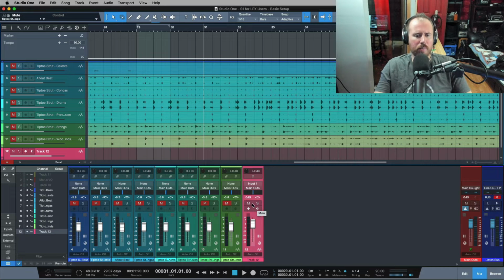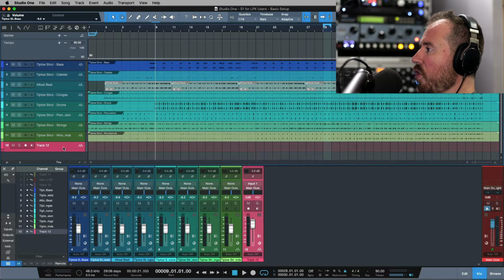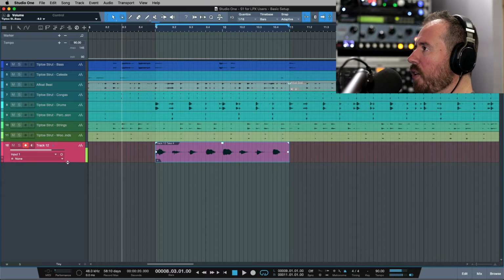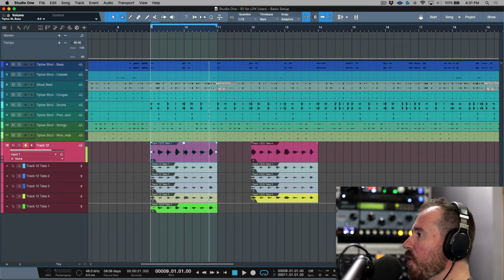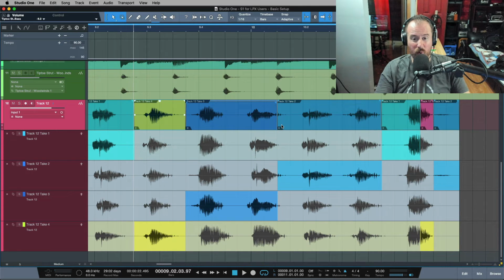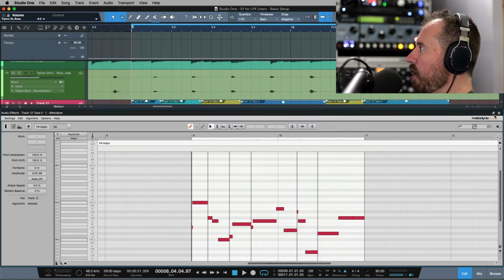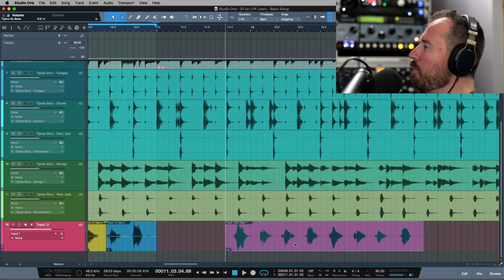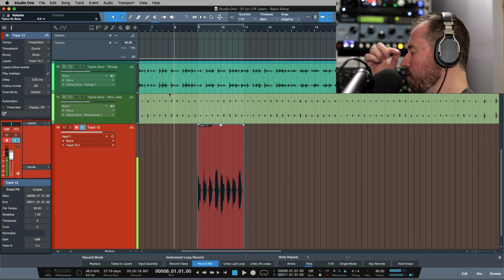Comping in Studio One & the Play Overlaps Preference - StudioOne for LPX Users - Part 6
In this video, I demonstrate the similarities and differences of recording takes to separate layer's in Studio One. More specifically, how LPX treats Regions with Layered recordings, to how Studio One handles the same task. In addition, I also take a look at how Audio Events can be freely edited whilst still in the comping stage - without having to "flatten and merge" and how the track based "Play Overlaps" preference can be used.